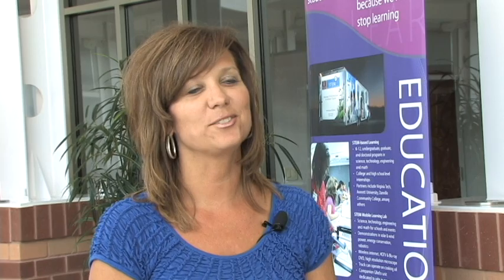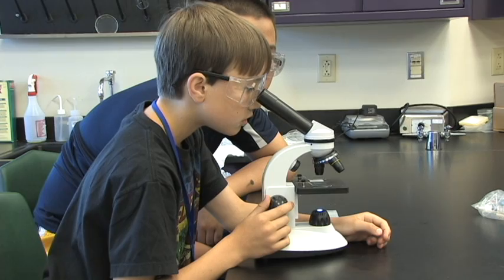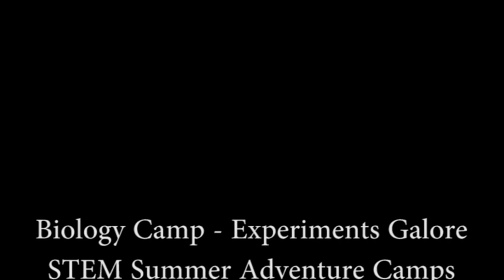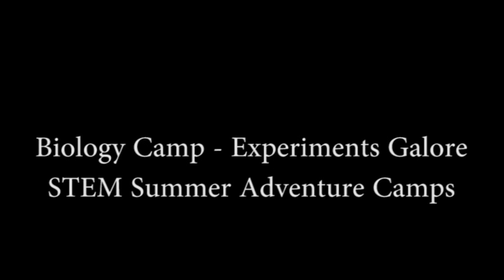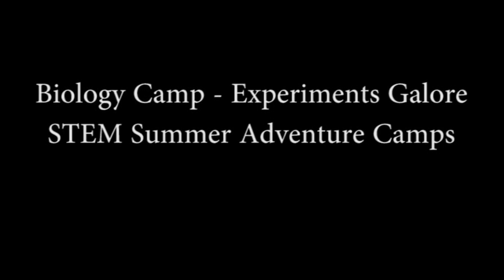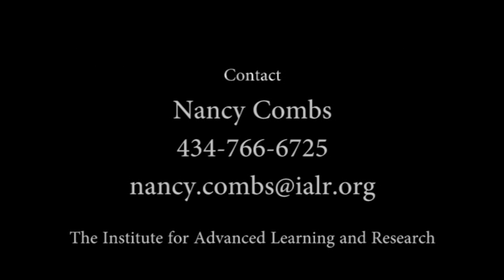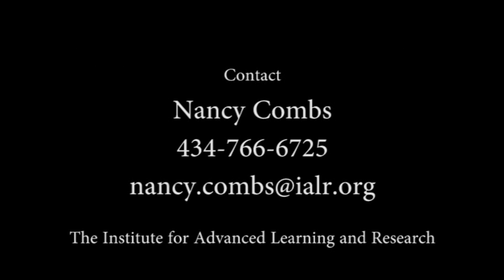Biology Camp - Experiments Galore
STEM Summer Adventure (SSA) Camps have been making a major difference in the summertime experiences of students in Southern Virginia.